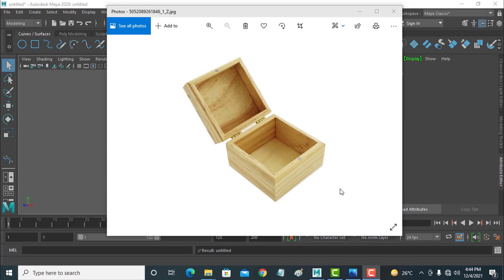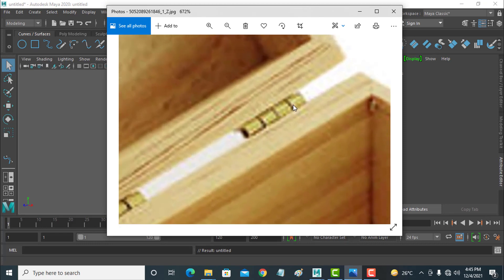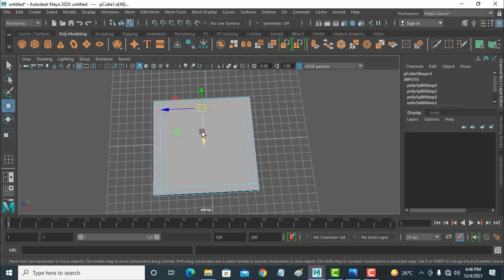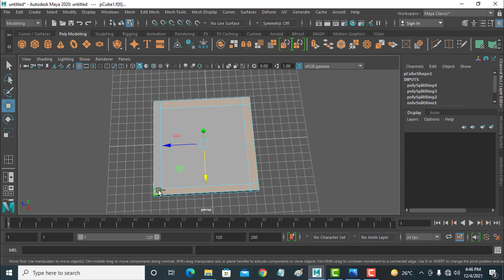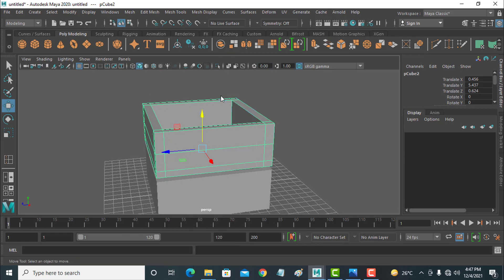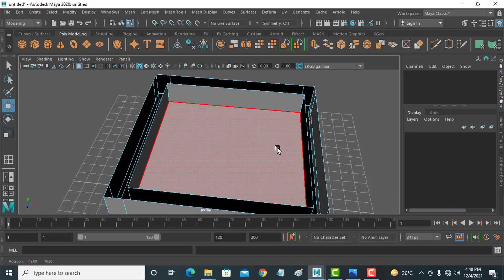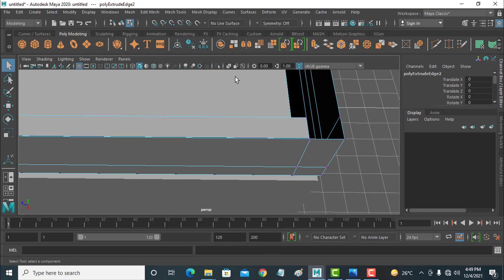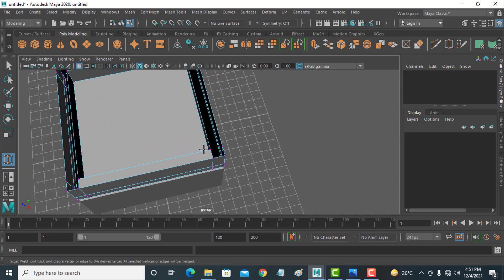Maya 2020 in English | Modeling Wooden box